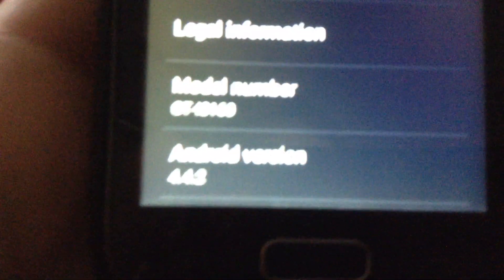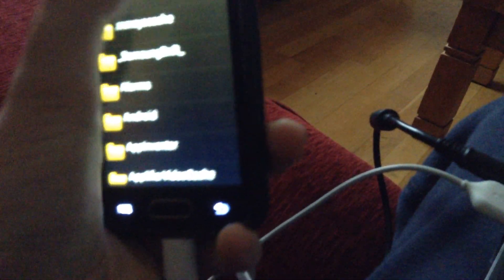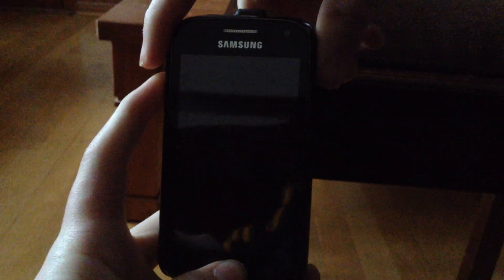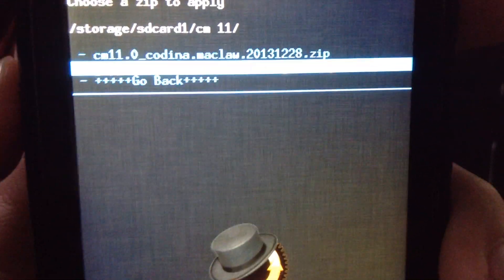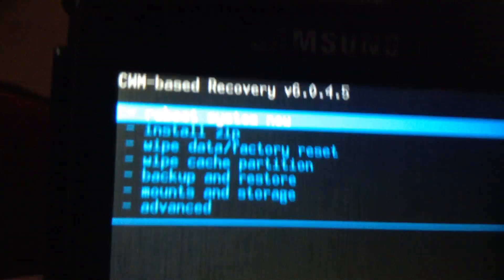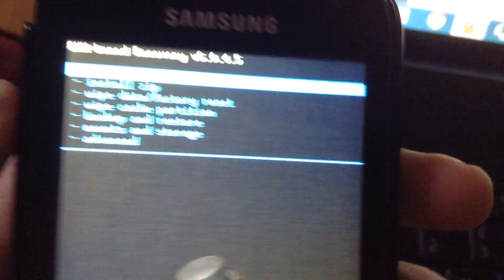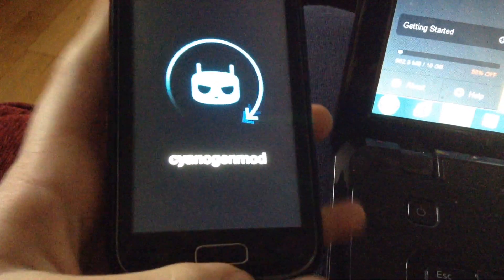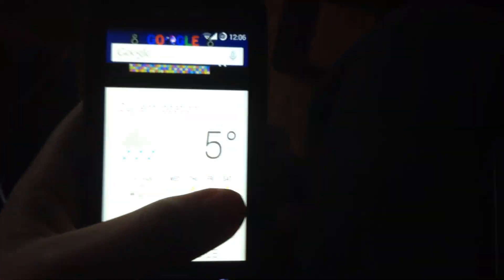How to get cyanogenmod 11 (4.4.2 kikkat) on the samsung galaxy ace 2 English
READ THIS BEFORE YOU GET THE CYANOGENMOD

You need to be rooted to do this
Some people have been getting some errors but you should not install this on your dialy driver just in case